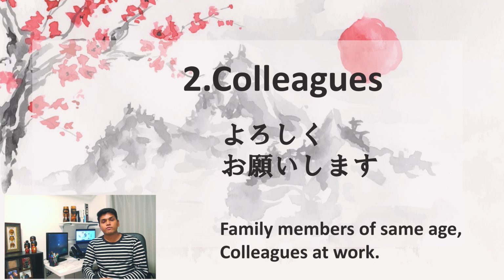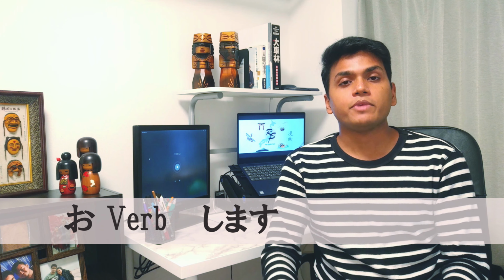Yoroshiku Onegaishimasu - Common Japanese Phrases